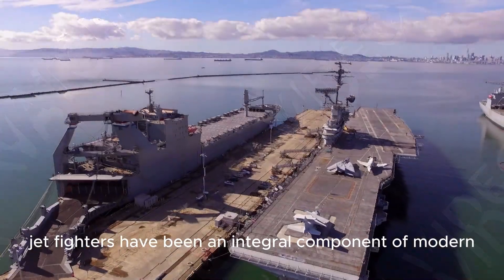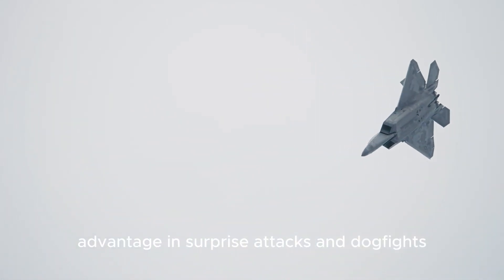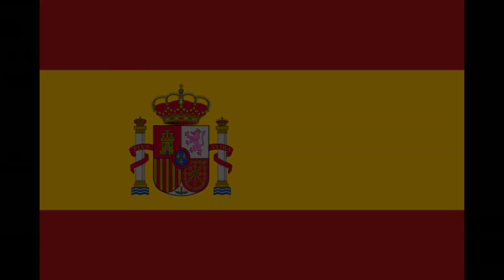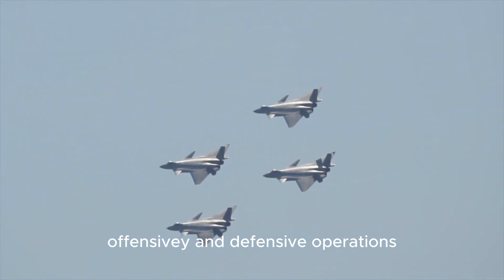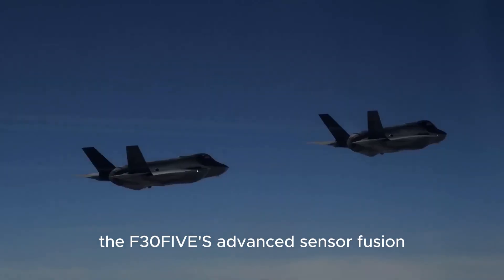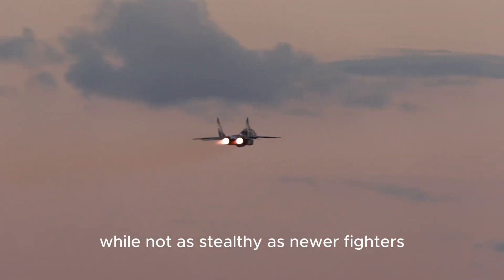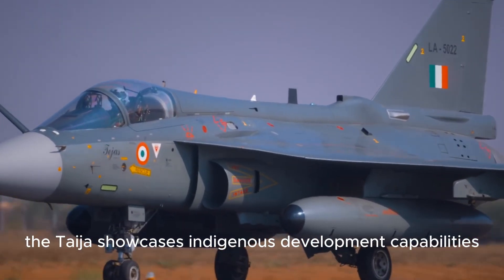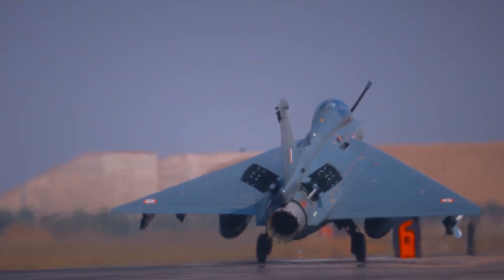Top 10 distinct types of jet fighters.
Jet fighters have been an integral component of modern air warfare, providing nations with the ability to control airspace, perform reconnaissance, strike enemy targets, and establish aerial superiority. These advanced aircraft are designed to excel in speed, maneuverability, and combat capabilities, serving as critical assets in times of conflict. This video will delve into ten distinct types of jet fighters, highlighting their battlefield capabilities and country of origin. Top 10 distinct types of jet fighters.